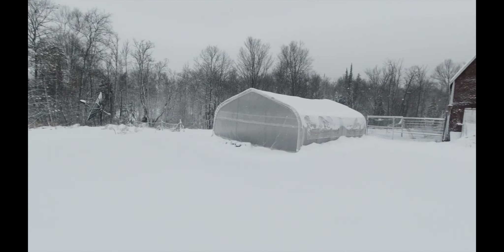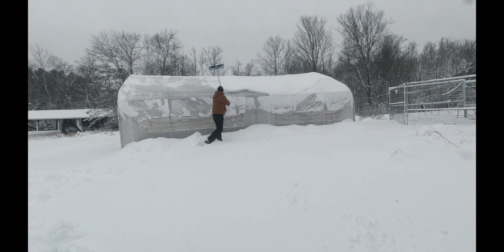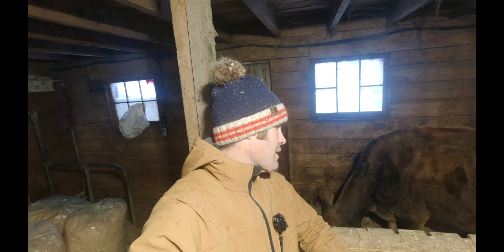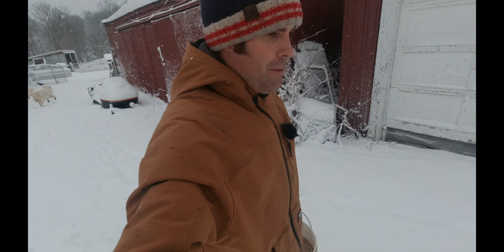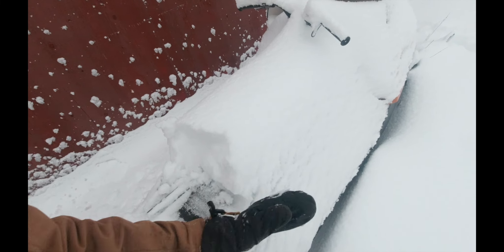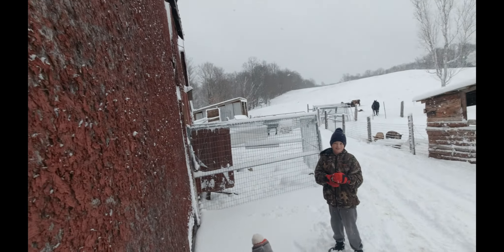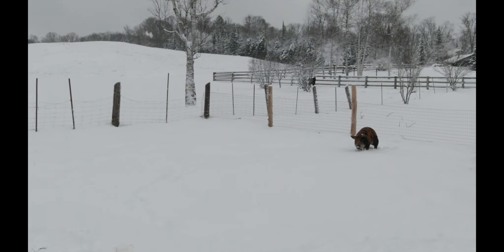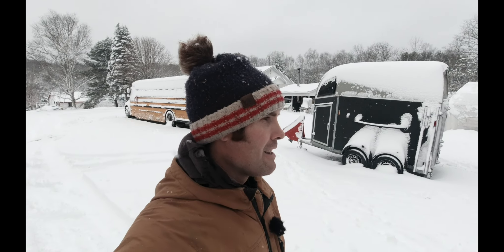Snow storm on the homestead